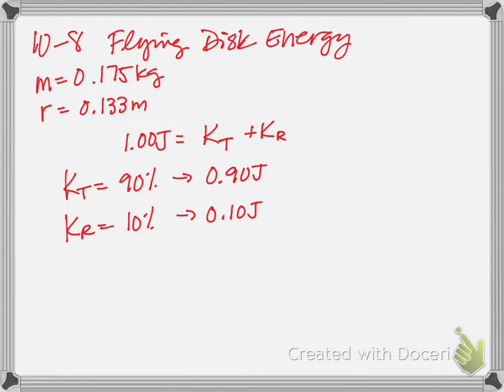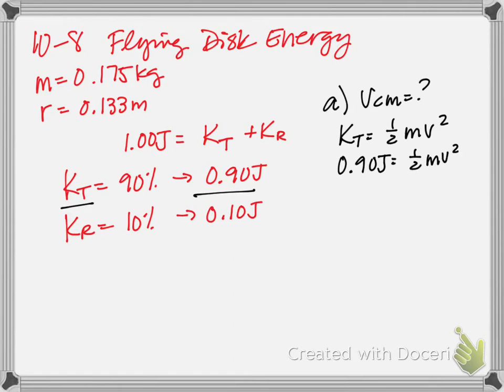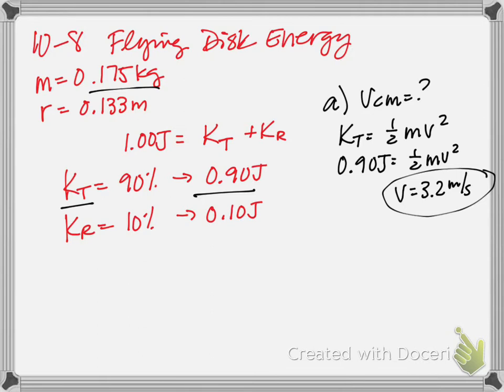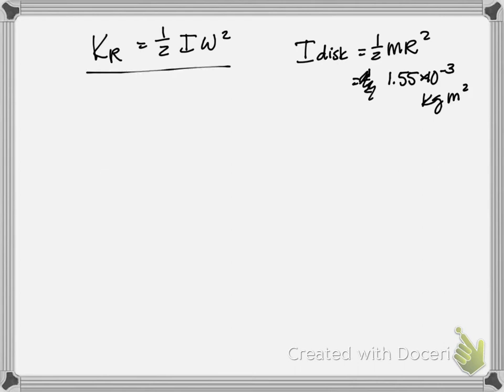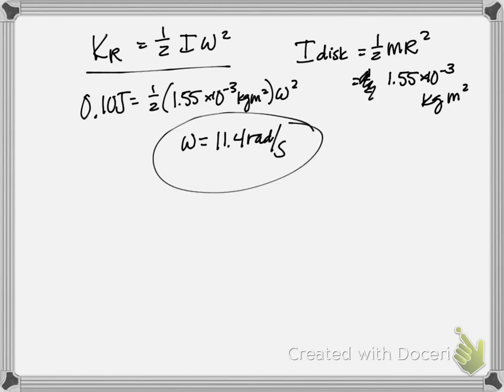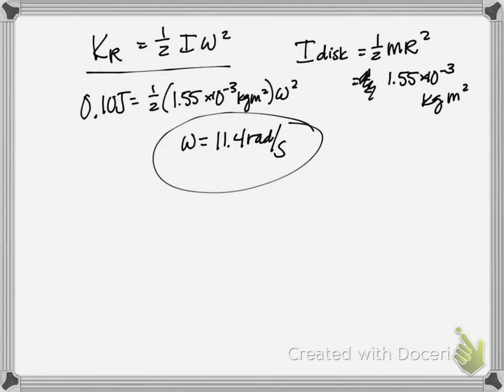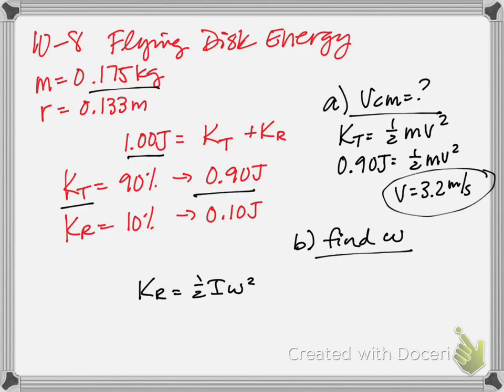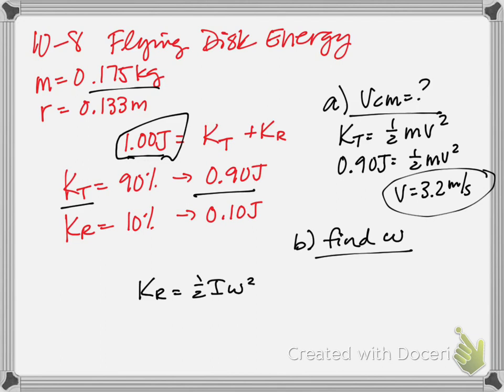Sample 10-8 Flying Disk Energy